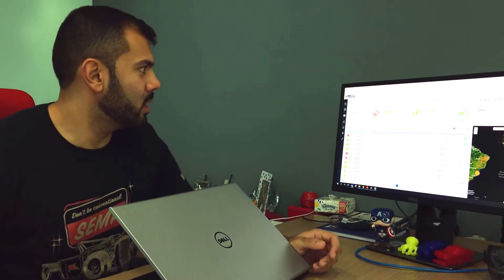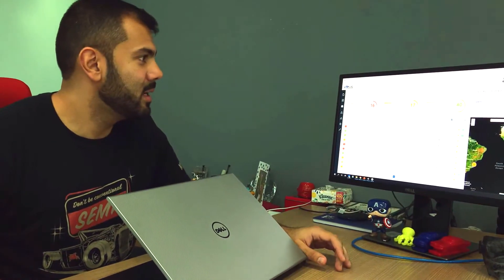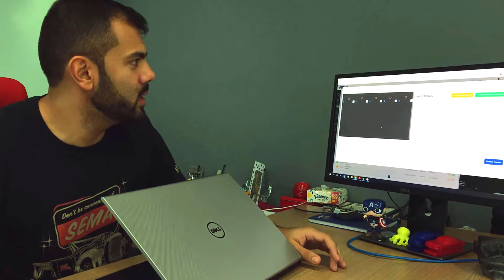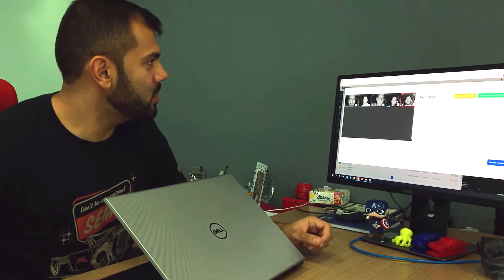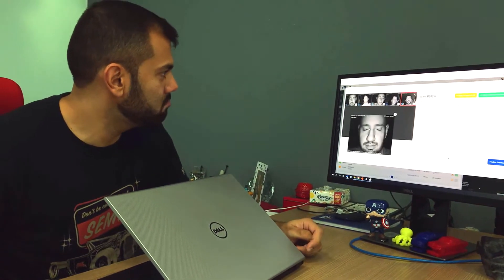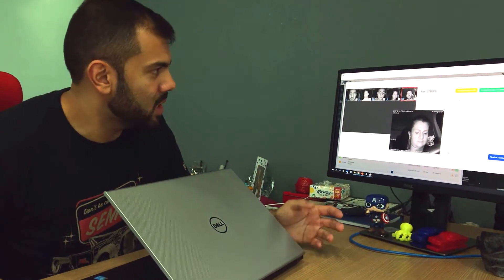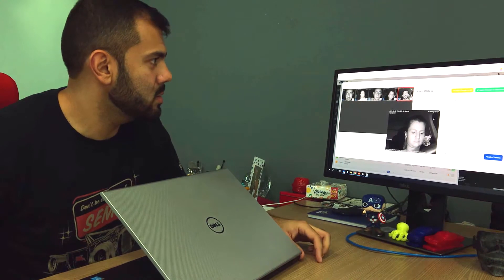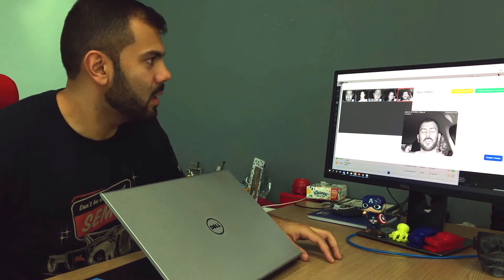GoAwake - Prevention of drowsiness accidents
GoAwake is developed to reduce traffic accidents due to drowsy driver, distraction and mobile use.

The systems includes a camera toward to the driver’s face, an internet connection and a webservice.

The camera is constantly monitoring driver eyelids, face tricks, yawns, drowsy signs, distractions with the mobile and smoking. Camera algorithms will identify these situations, will record them and will send immediately to the platform in the cloud.

Watch the video to see how it Works!

O sistema GoAwake foi desenvolvido para reduzir acidentes de trânsito devido à sonolência do condutor, distração e uso do celular.

Os sistemas incluem uma câmera voltada para o rosto do condutor, conexão com a internet e um serviço da web.

A câmera monitora constantemente as pálpebras do condutor, truques faciais, bocejos, sinais de sonolência, distrações com o celular e uso do cigarro. Os algoritmos da câmera irão identificar essas situações, irão gravá-las e enviar imediatamente para a plataforma na nuvem.

Assista ao video para ver como funciona!